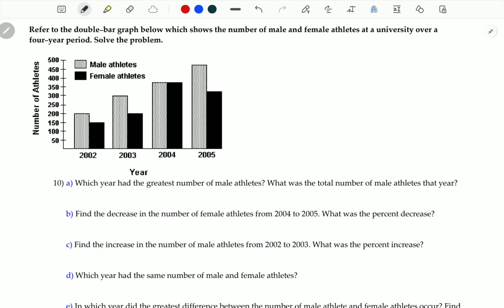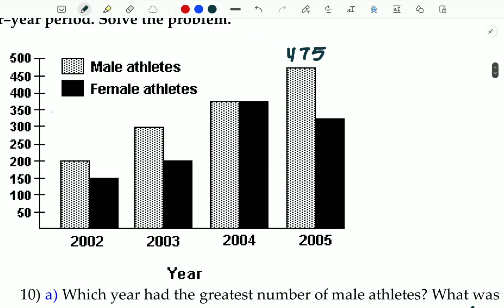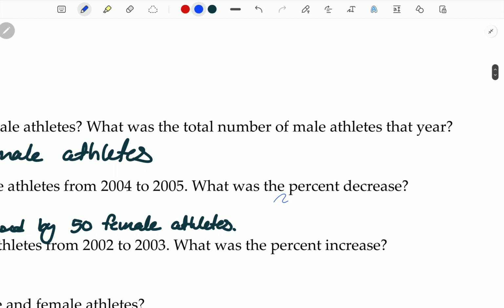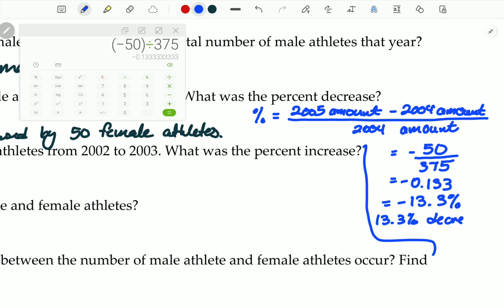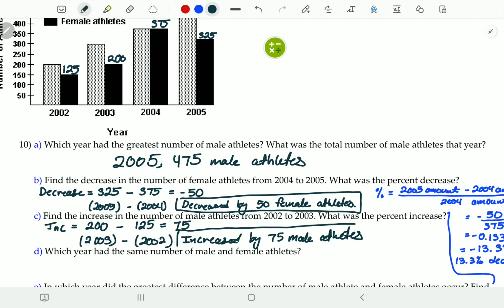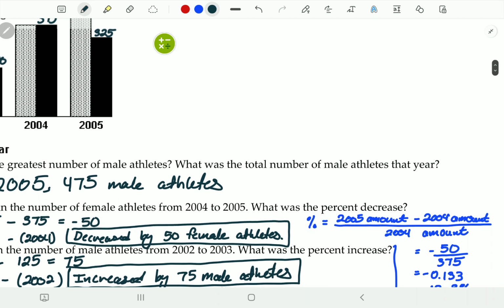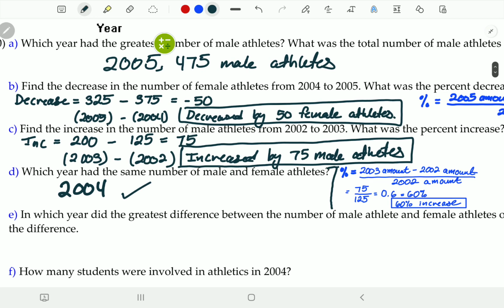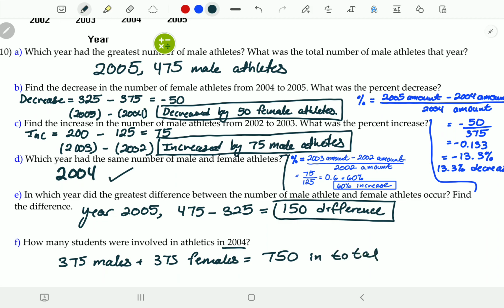STA 250 Final Exam Review C Question 10